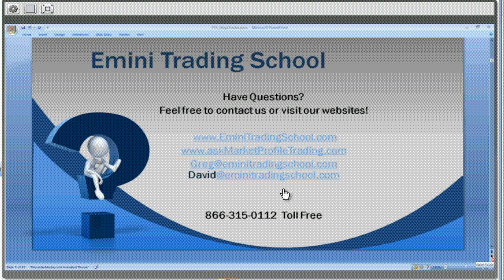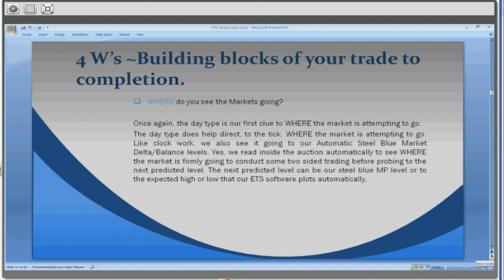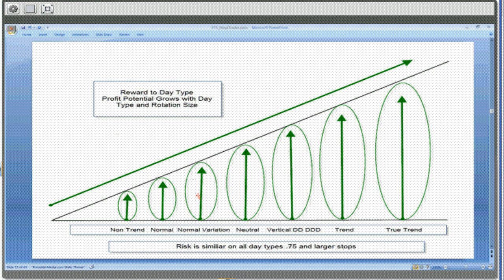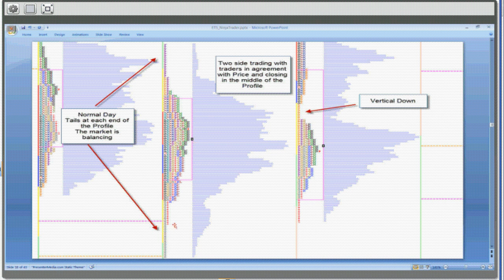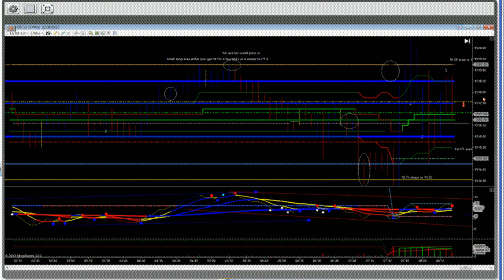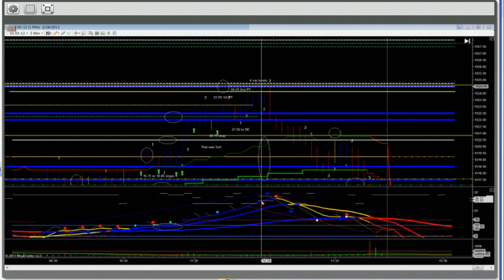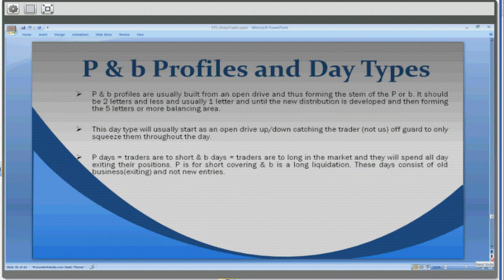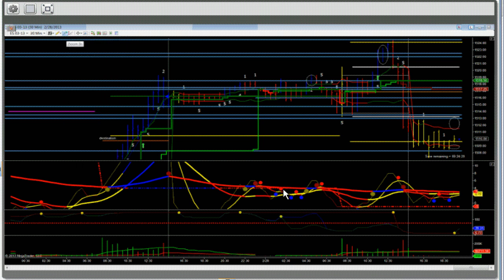Public Stock Chat with Guest Speaker Greg Lee, February 28, 2013